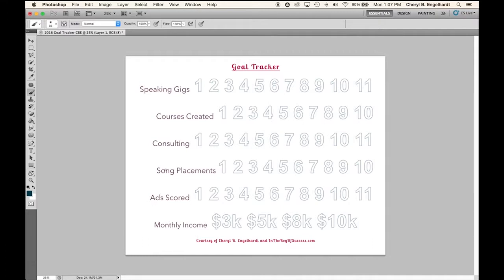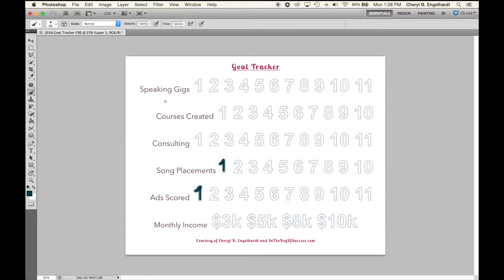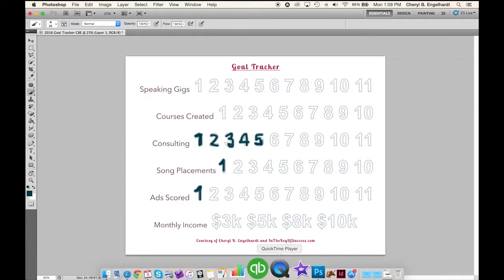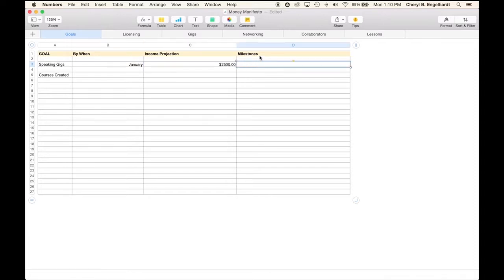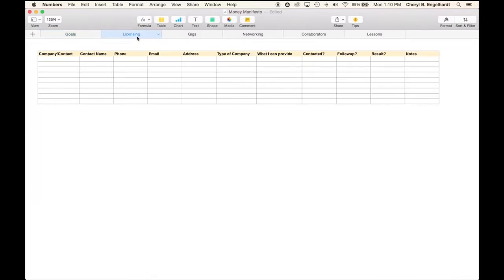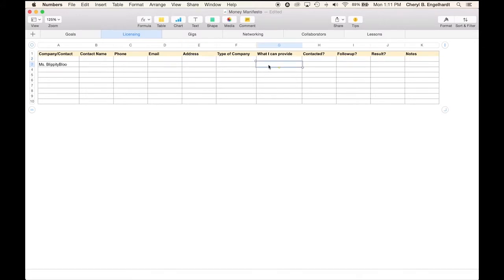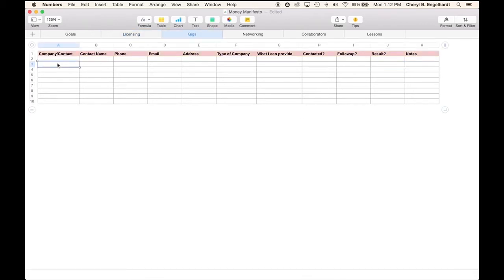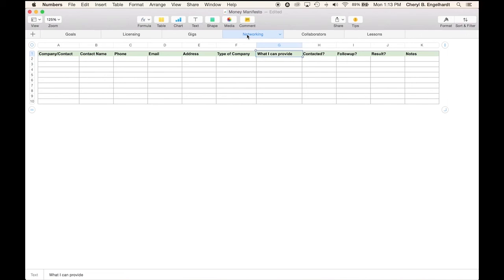02 Class Project Overview